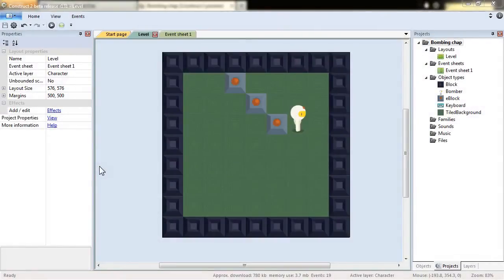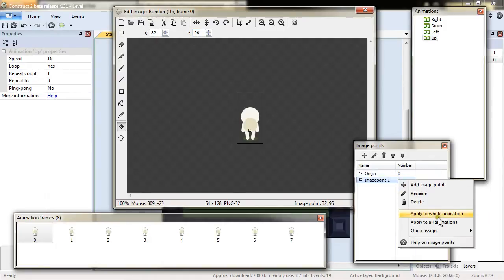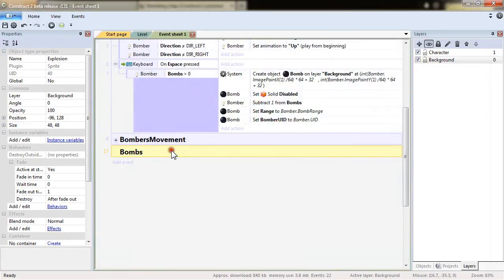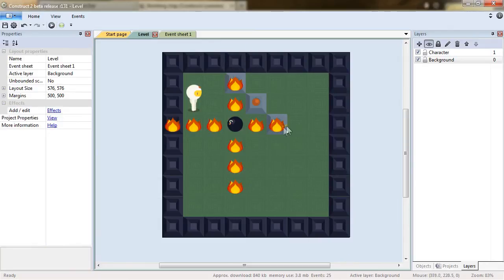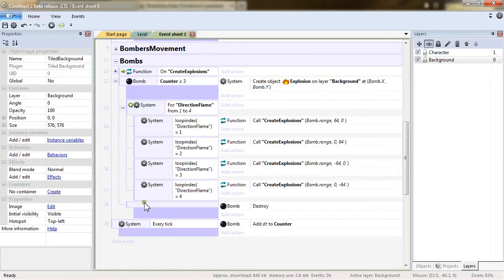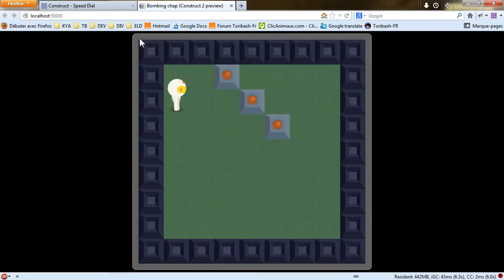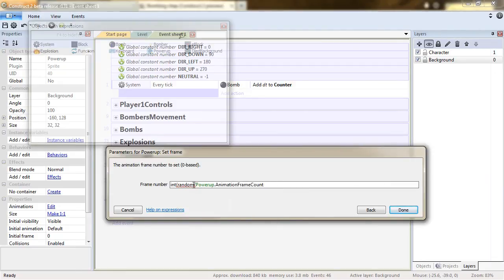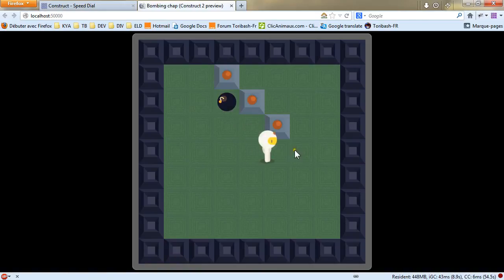Create a Bomberman-Inspired Game in Construct 2: Bombs, Explosions, and Power-Ups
In this multi-part screencast tutorial series, I'll show you how to make a game inspired by the Hudson Soft classic, Bomberman.

We'll include power-ups, enemy AI, and even a two-player mode, and will make the whole thing with the free Construct 2 gamedev tool, so you don't need any previous programming or game development knowledge.